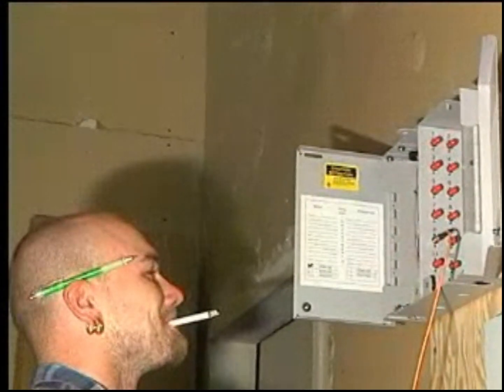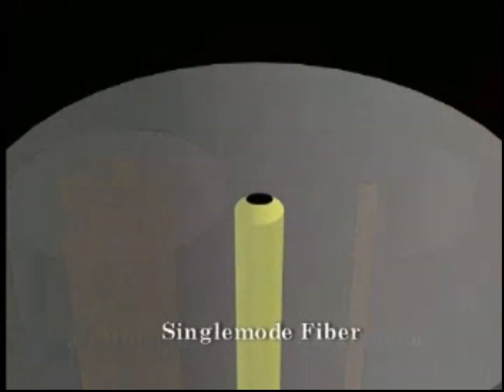The Important of Fiber Connectors